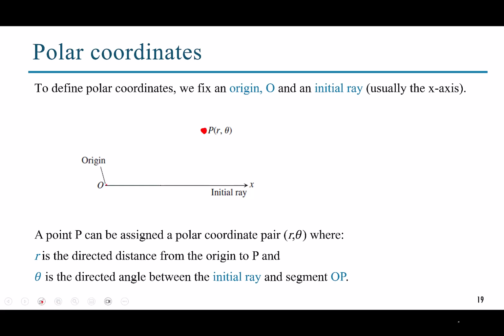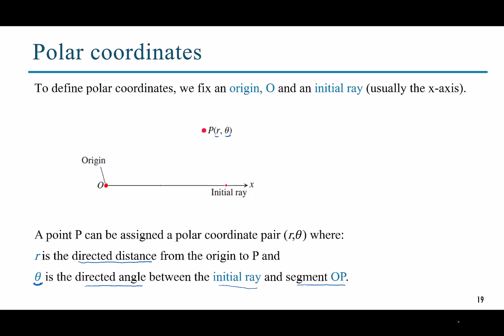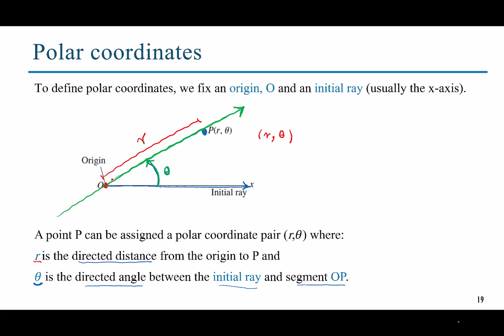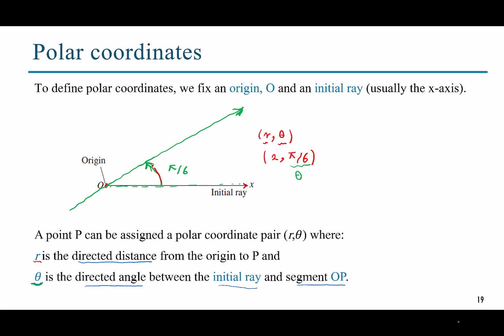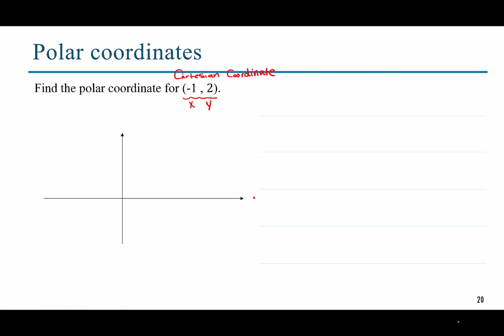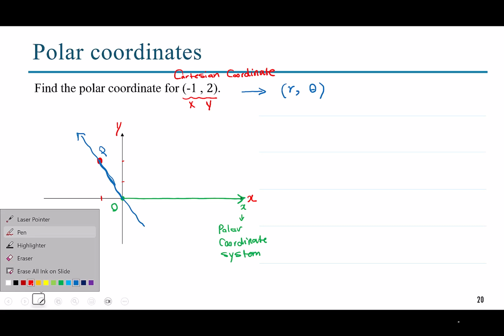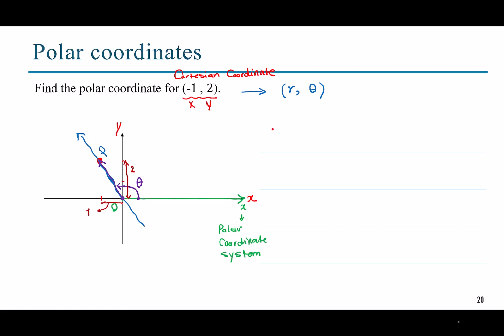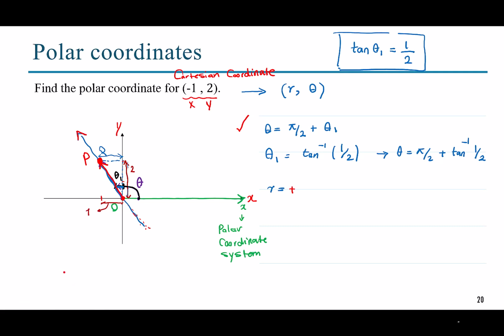Polar coordiantes APSC 173 (a)